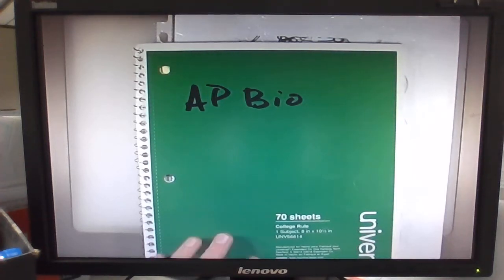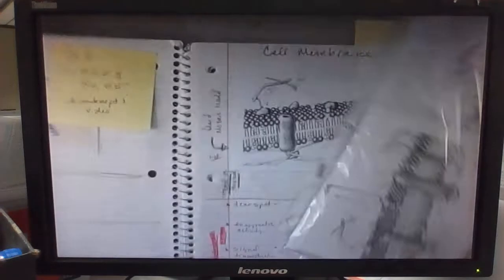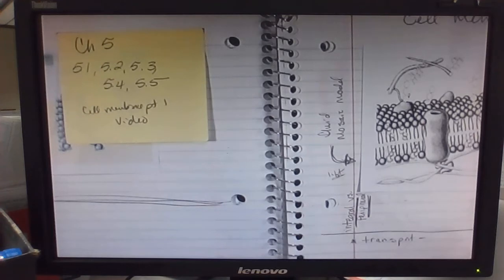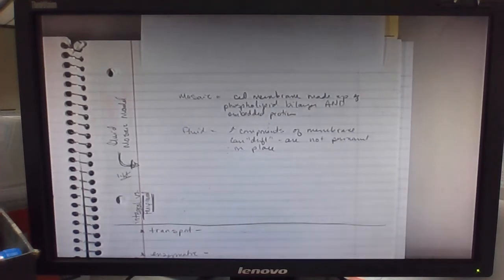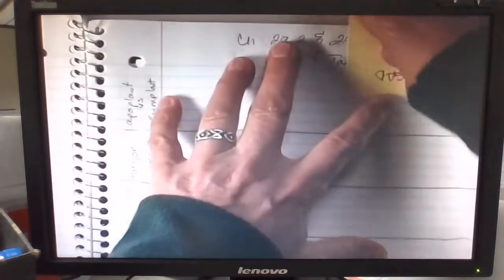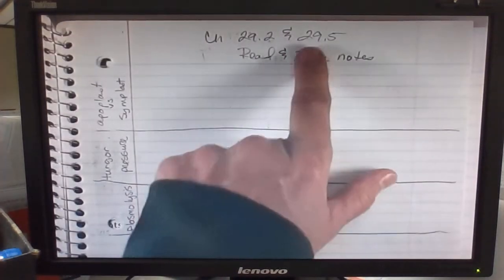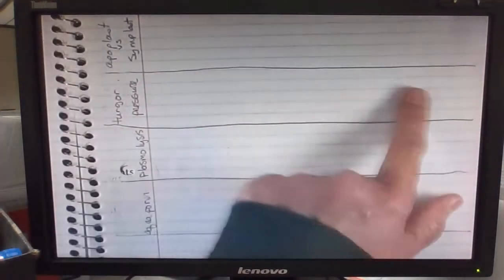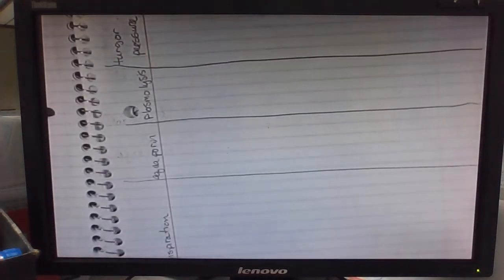APB CH 5, 29 notes